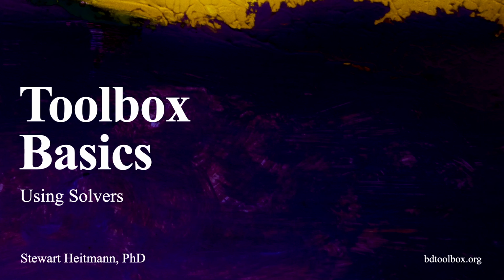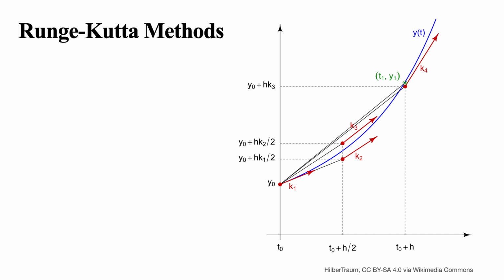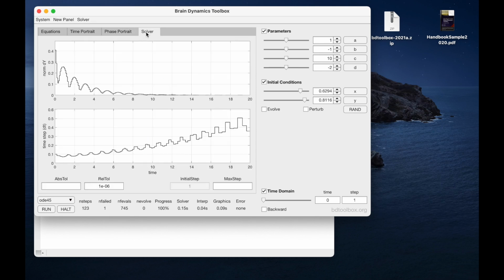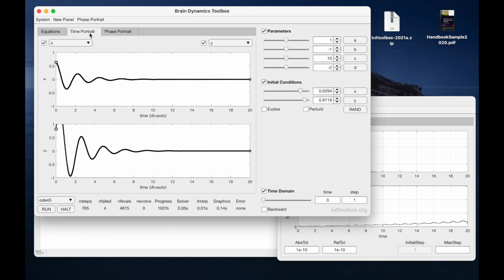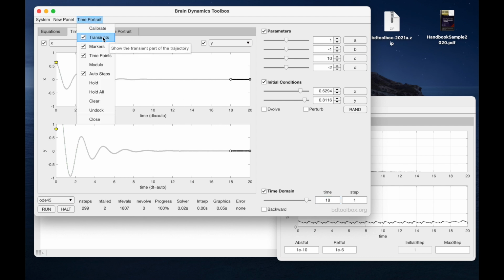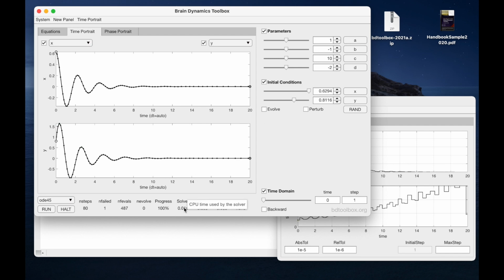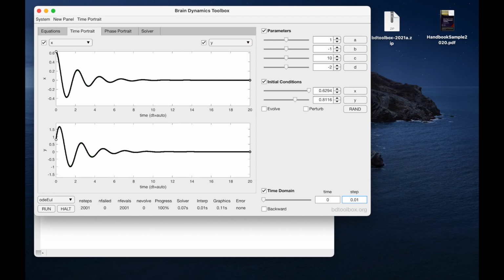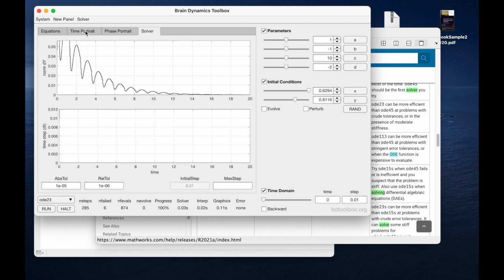Toolbox Basics (Lecture 3). Numerical Solvers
This is lecture 3 in the Toolbox Basics course for the Brain Dynamics Toolbox. It begins with some theory on the use of numerical algorithms to solve initial-value problems. It then demonstrates practical tips for choosing a solver and how to configure its error tolerances to get the best performance.